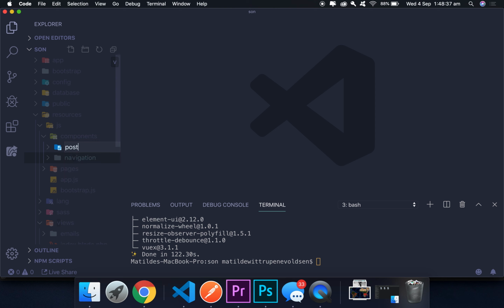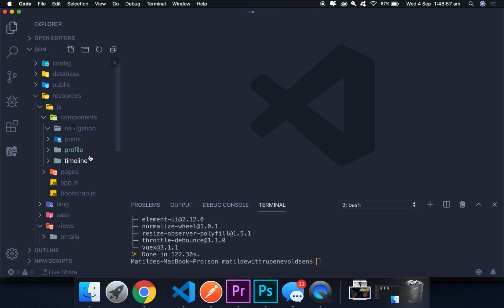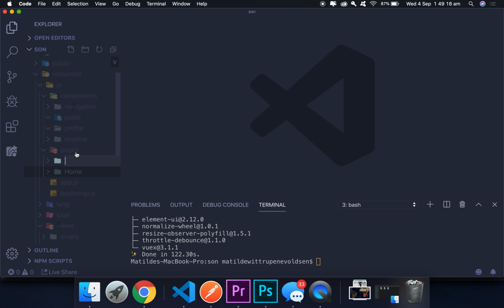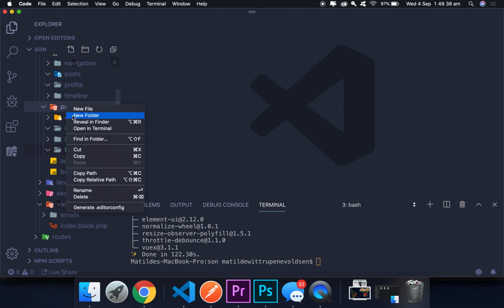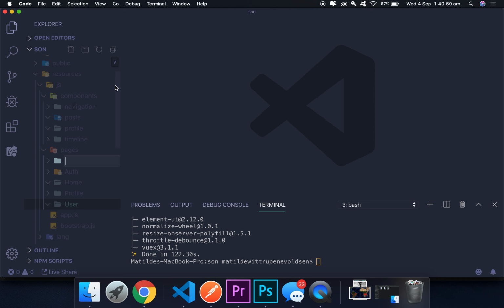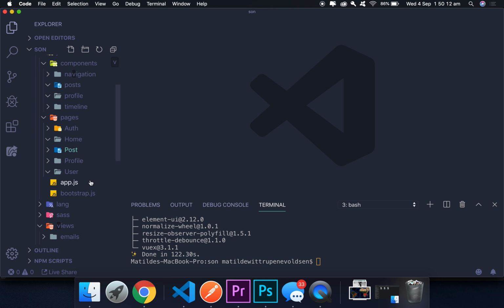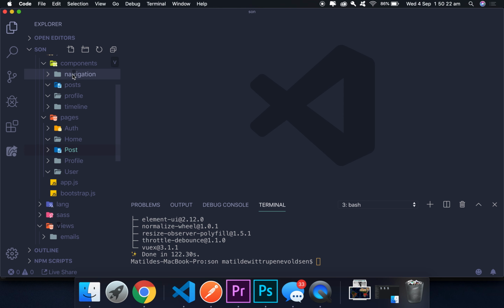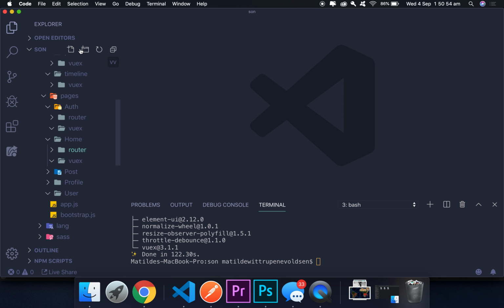Laravel how to make a social network with Vue | Folder Structure (frontend)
In this video, we will create the folders for the frontend.

Equipment:
Microphone: Røde NT-USB
Video Recorder: QuickTime Player
Video Editor: Adobe Premiere Pro